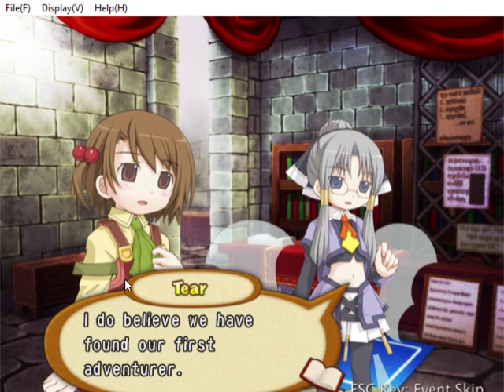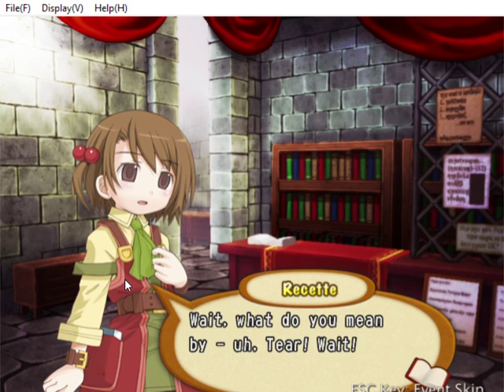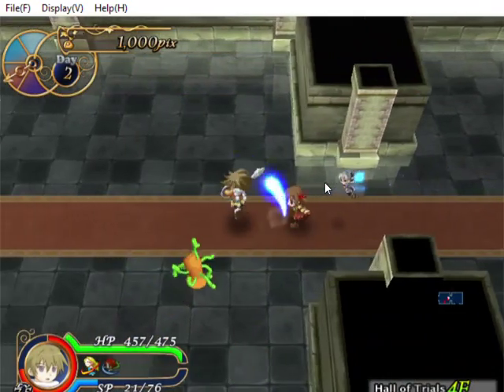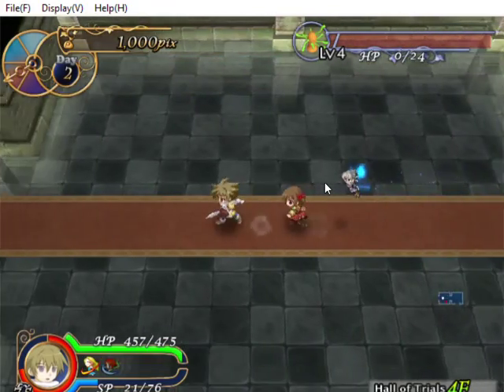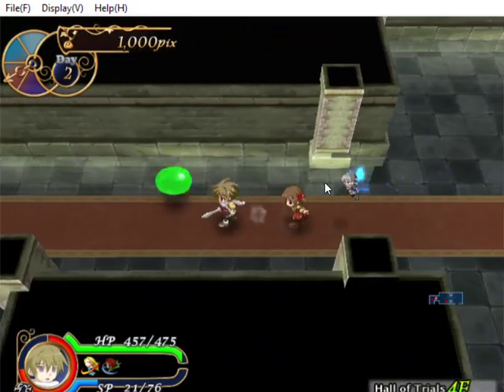RECETTEAR Ver 1 105 18 9 2018 8 47 23 PM